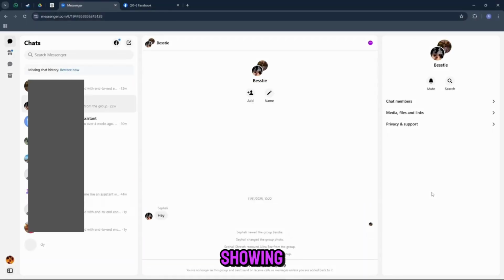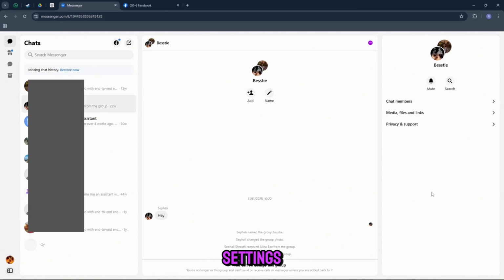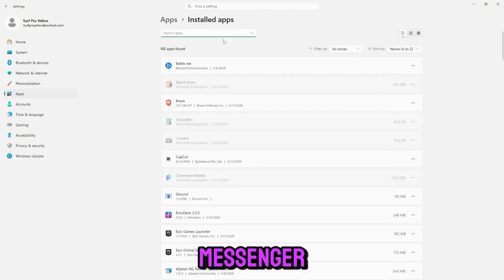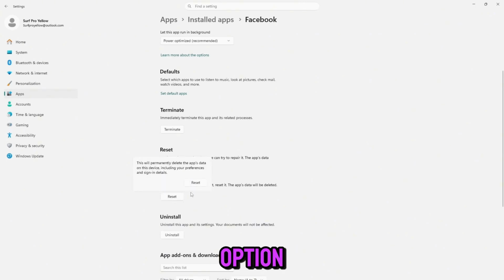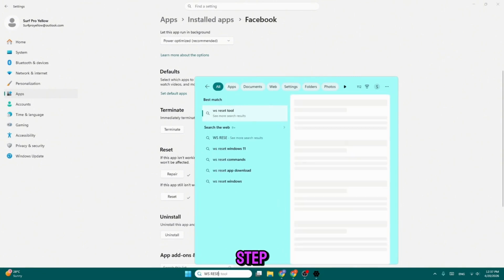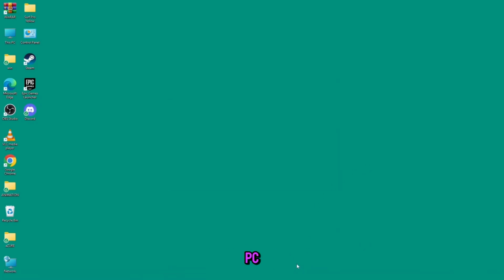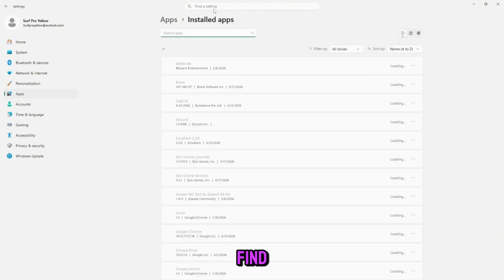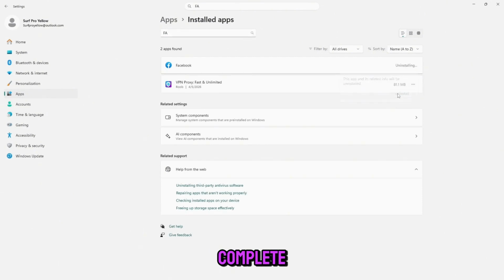How To Fix Facebook Messenger Not Working on PC (2026 Guide) | App Not Opening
Learn how to fix Facebook Messenger not working on PC in 2026 with this simple step-by-step guide. This tutorial helps you resolve app crashes, loading issues, and login problems on Windows.

In this video, you’ll learn:

Why Messenger stops working on PC
How to reset Messenger app on Windows
How to repair Messenger via app settings
How to use WSReset to fix Microsoft Store issues
How to reinstall Messenger properly
How to fix app not opening or crashing

👉 Important: Resetting and reinstalling the app fixes most Messenger desktop issues.

Timestamps:
0:00 – Introduction
0:05 – Reset Messenger app
0:30 – Use WSReset tool
0:50 – Restart PC
1:05 – Reinstall Messenger
1:19 – Final summary